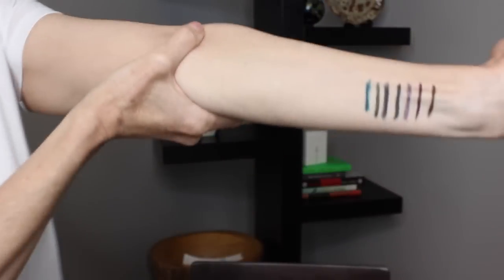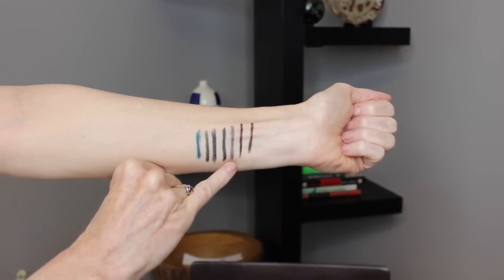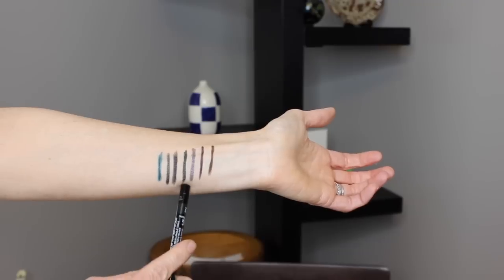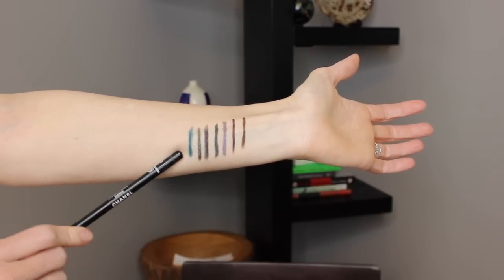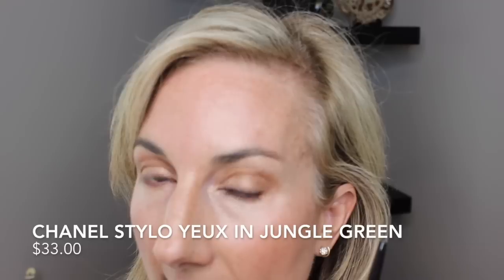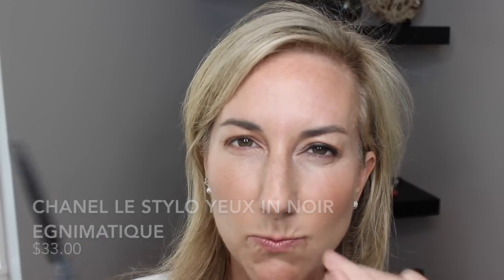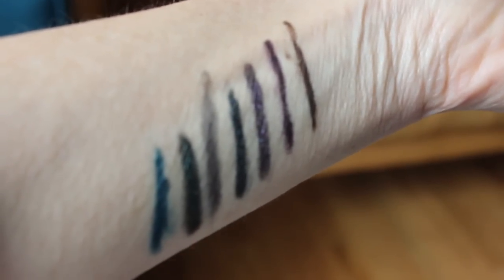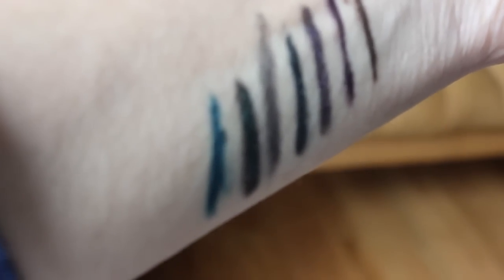FAVORITE CHANEL EYELINERS | PERFECT FOR MATURE EYES | WORTH THE $$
Today I am sharing my absolute FAVORITE eyeliners from Chanel.  These are my go-to eyeliners and I think they are fantastic for more mature eyes :  )   I have a few of the new colors that were just launched as well as my favorites that I have used for years.  I hope you find this video helpful.
And as usual, if you have a favorite that you think I need... let me know :  )

PRODUCTS MENTIONED:
Chanel Stylo Yeux in Espresso
Chanel Stylo Yeux in Cassis
Chanel Stylo Yeux in Purple Choc Absolute FAV!!
Chanel Stylo Yeux in Noir Nigmatique LOVE!
Chanel Stylo Yeux in Jungle Green
Chanel Stylo Yeux in BLACK WOOD- on my list to get- perfect black/brown
Chanel Stylo Yeux in Intense Teal
Chanel Le Crayon Kohl in Marine

Tom Ford Kohl in Tourmaline it is STILL AVAILABLE here!
Mascara- Chanel Le Volume

ON MY FACE TODAY:
Tom Ford Illuminating Primer
Tom Ford Soleil Glow Foundation in 4.5 Ivory
I used Chanel Rose Corrector
Giorgio Armani Power Concealer #5
Tom Ford Shade and Illuminate- Intensity 2
Tom Ford Shade and Illuminate BRUSH #4
Hourglass Veil Powder
Hourglass Veil Powder Brush
I used Becca Capri Coast
Tom Ford Inhibition Blush
On Eyes- Chanel Lumiere Duo in Clair

MY FOUNDATION MATCHES:
37 Actives Foundation in Medium